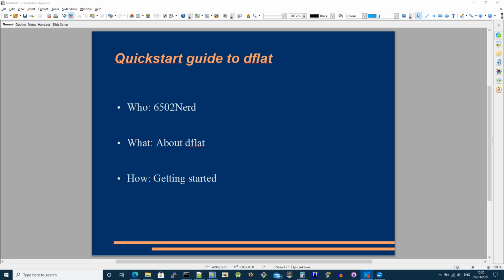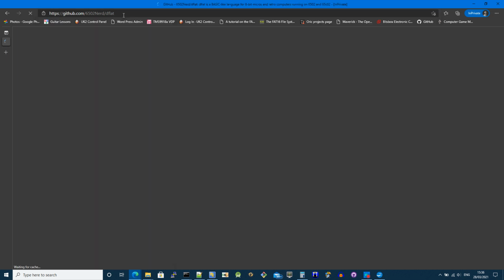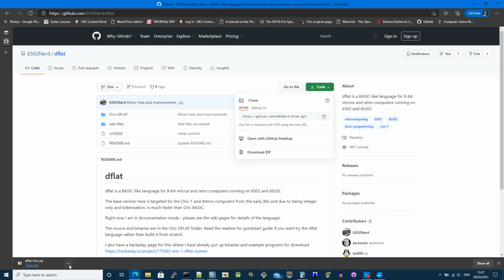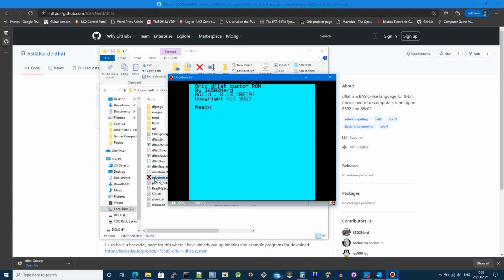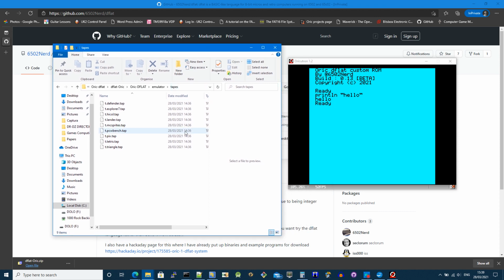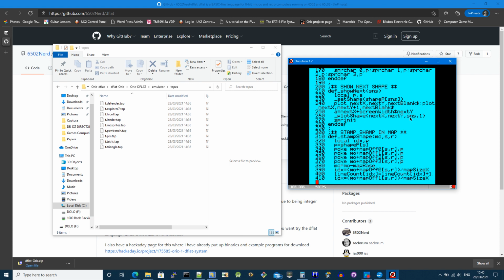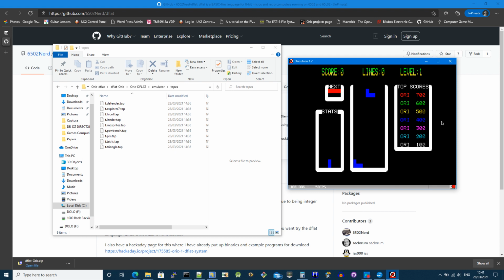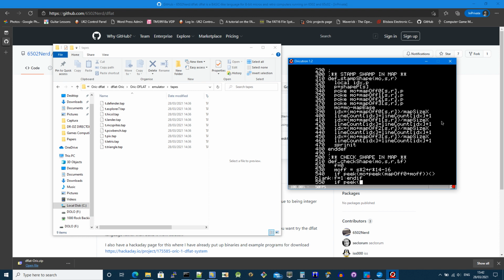dflat quickstart guide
This is a quick video on getting dflat on to your Windows PC so you can start playing around with it.